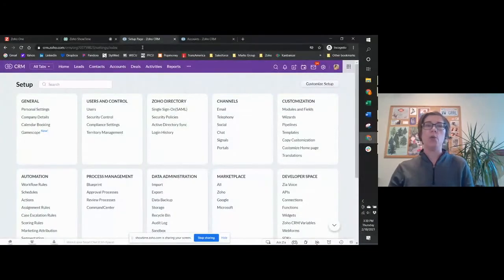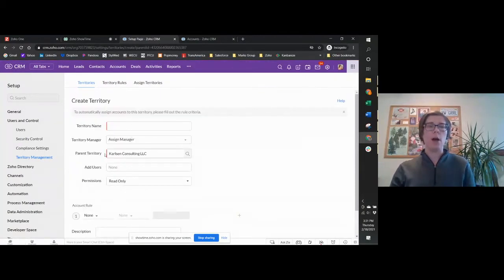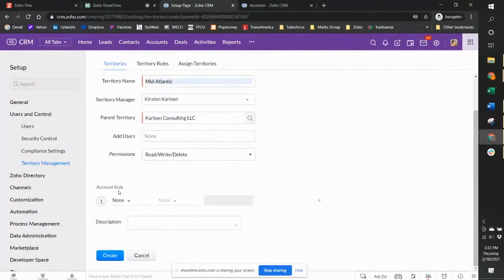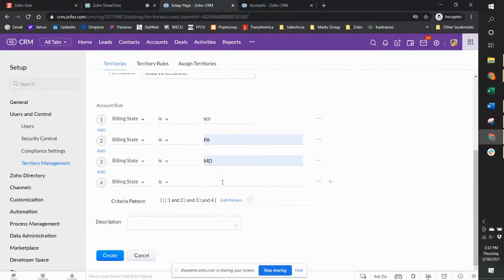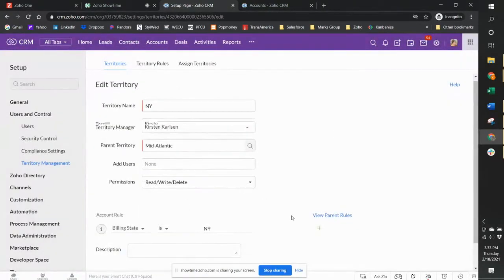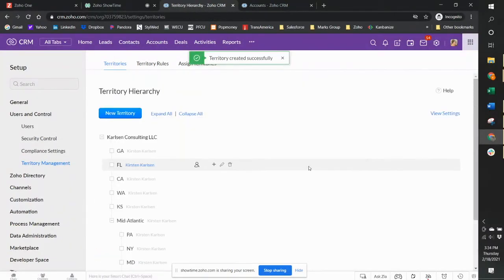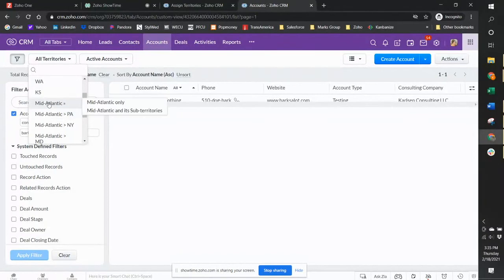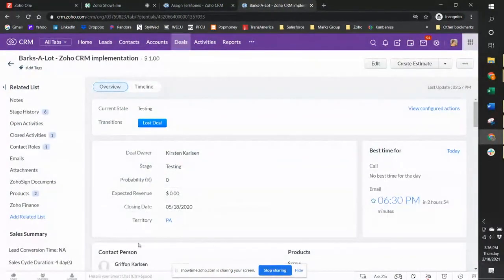How Do I Use Zoho CRM Territory Management?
Zoho CRM territory management lets you focus your team on the specific accounts, contacts and deals that they need to.

This video will help you learn how to work with Zoho CRM territory management.

Learn more about our Zoho CRM training